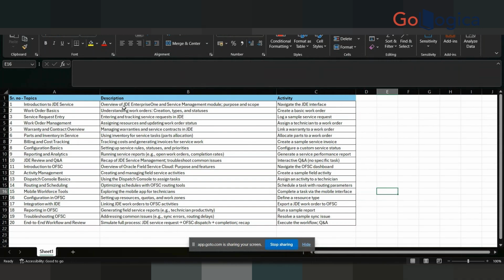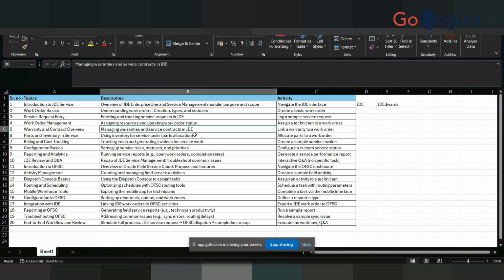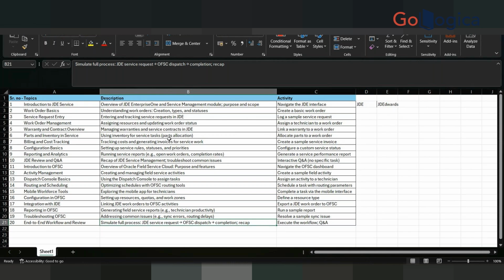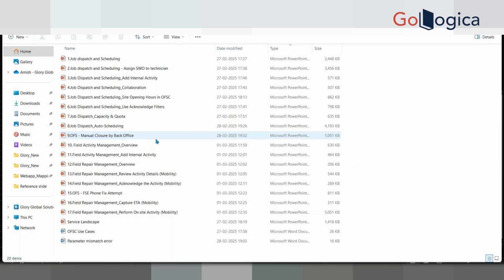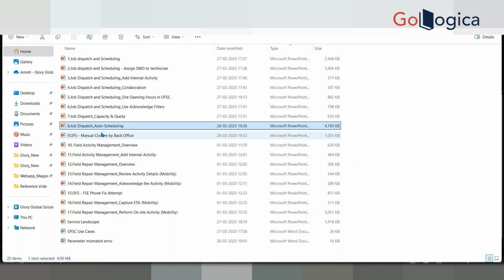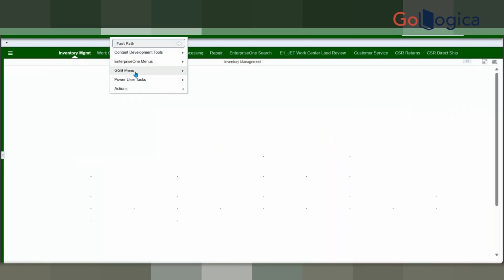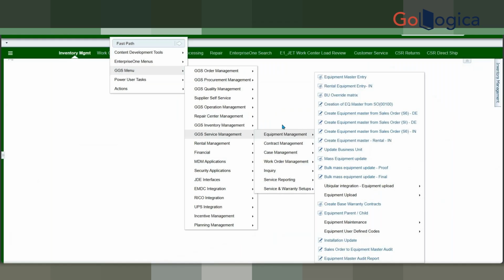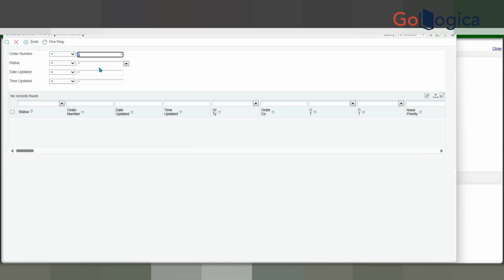Oracle Field Service Cloud Training Demo Session | GoLogica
In this in-depth training, you’ll get a hands-on look at Oracle Field Service Cloud—a powerful cloud-based solution designed to help businesses optimize their field service operations. Oracle Field Service Cloud streamlines scheduling, dispatching, and managing field technicians, ensuring the right person with the right skills and parts arrives on-site every time.

Ready to transform your field service operations?
Join the GoLogica expert-led Oracle Field Service Cloud Training Demo Session and unlock the full potential of your workforce!